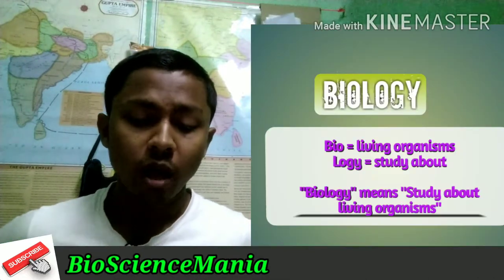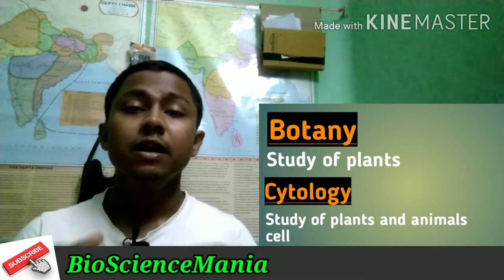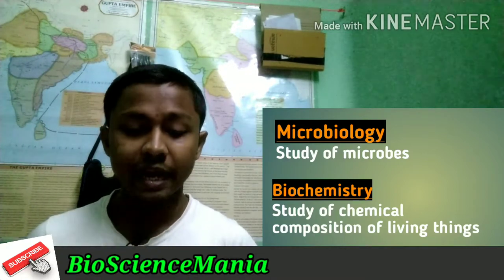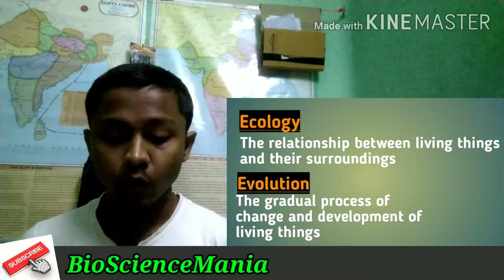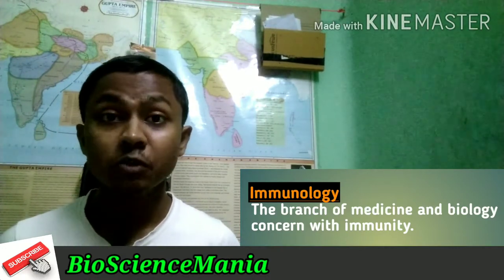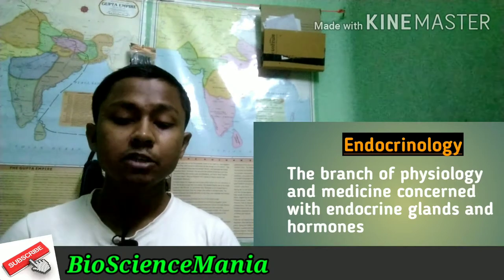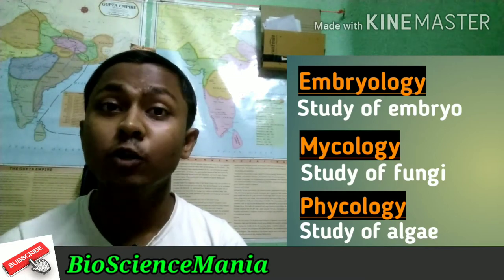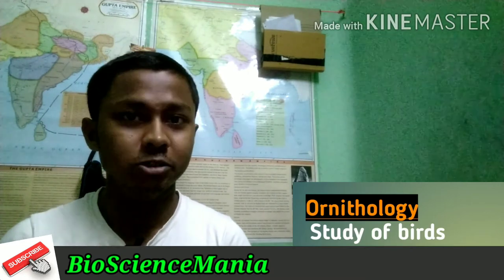:::Different branches of Biology🔬:::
Released on 16July,2020

This video is based on few branches of biology. Watch the video till the end. I hope it give you some knowledge.